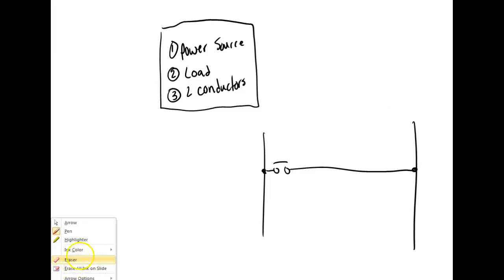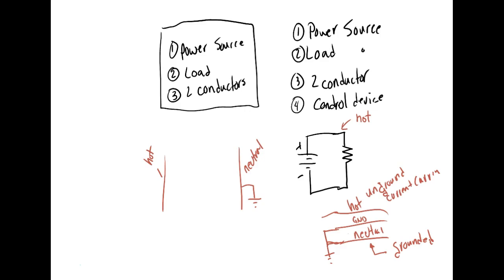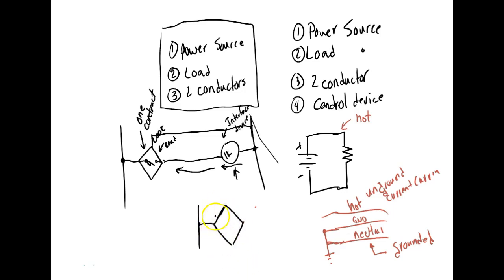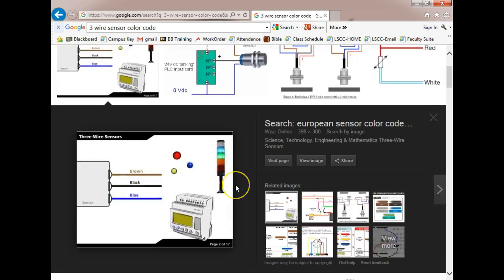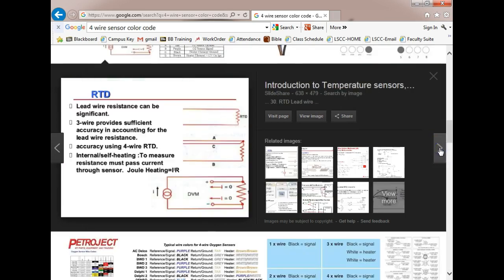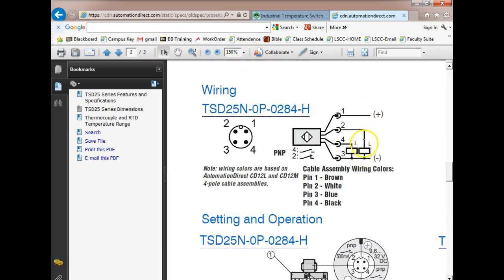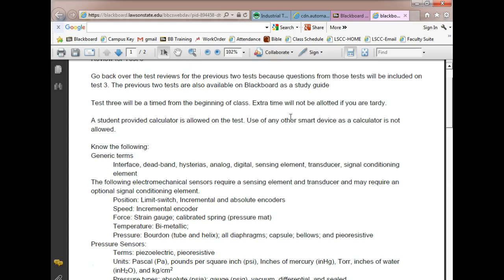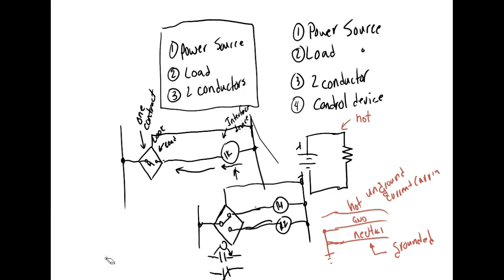7/18/17_AUT232_Review